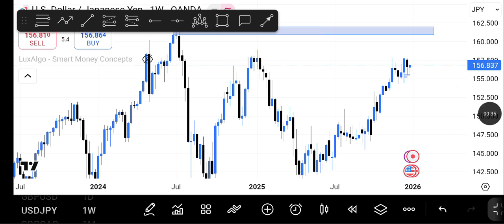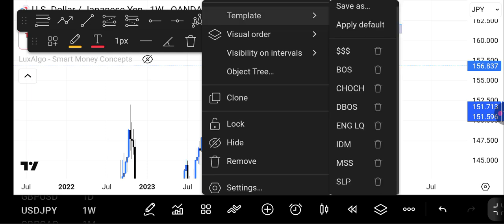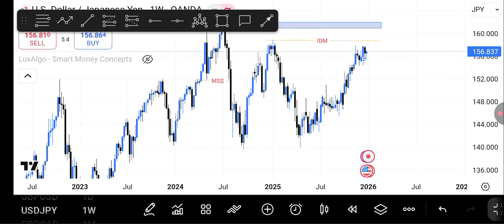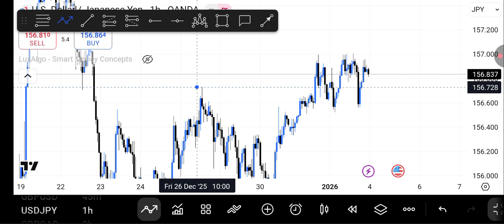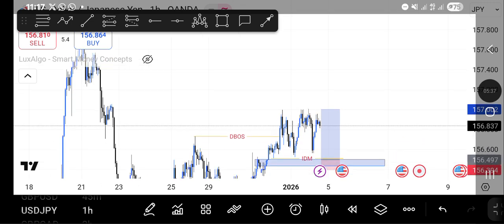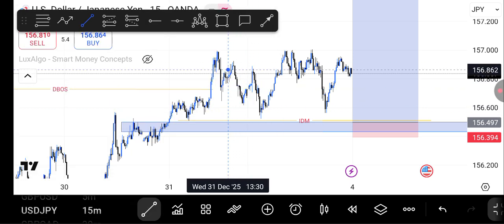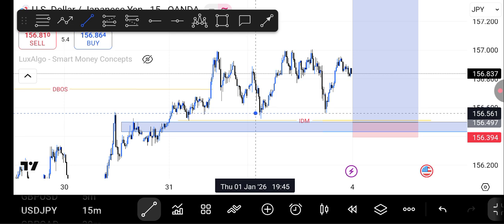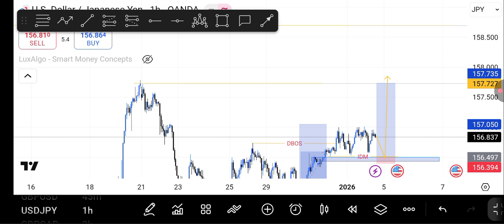DIRECTIONAL BIAS ON USDJPY FOR JANUARY 4